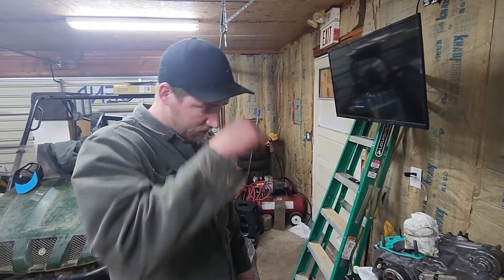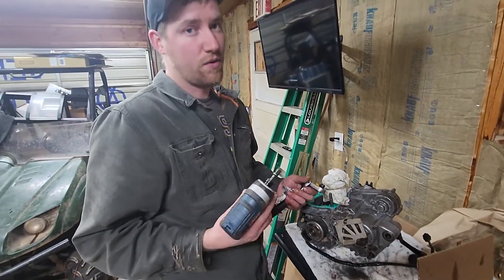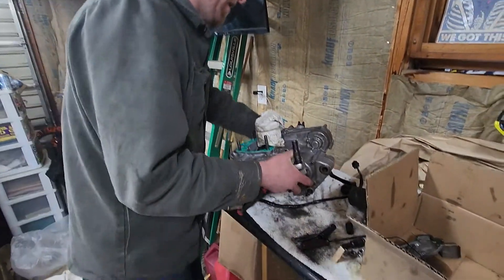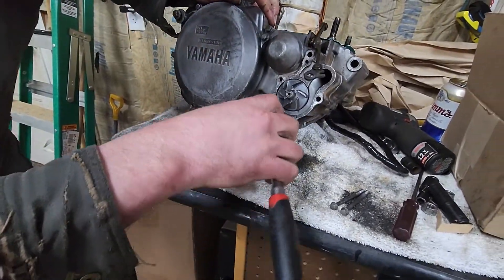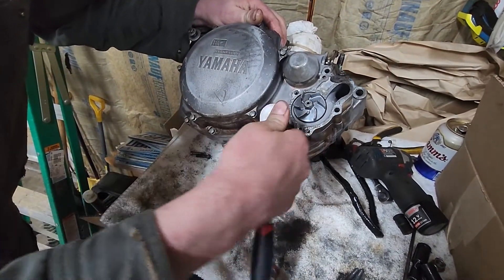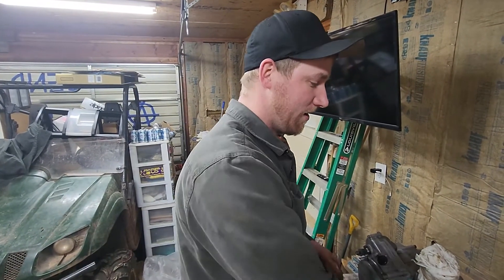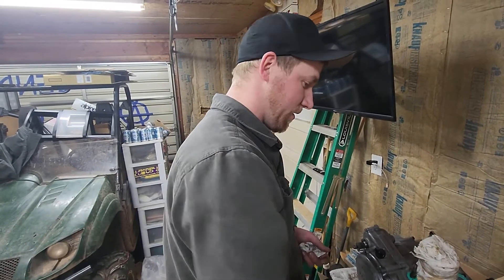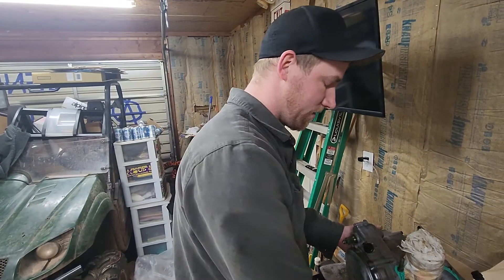Tech tips with A-a-ron proper rtv use and torque methods